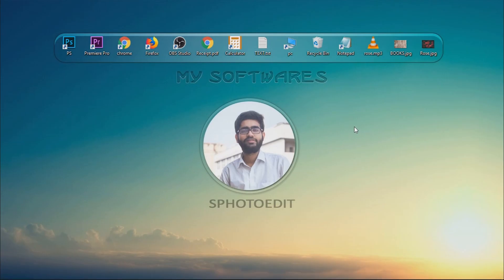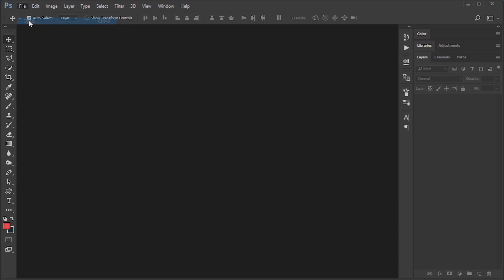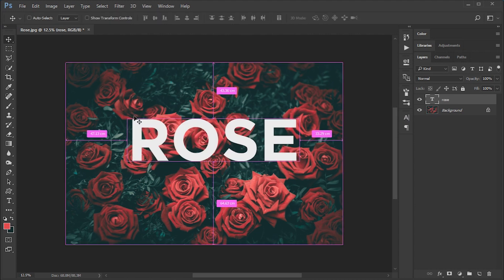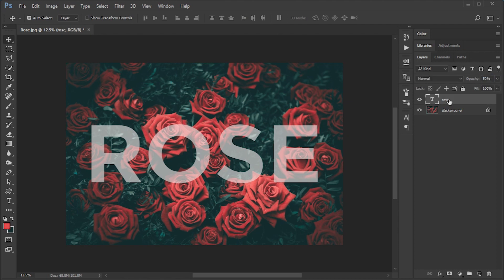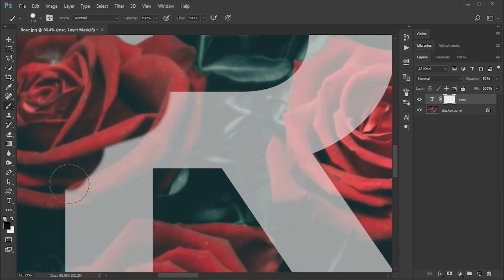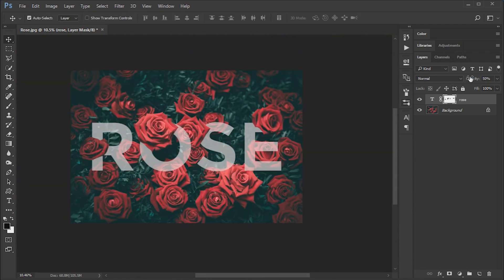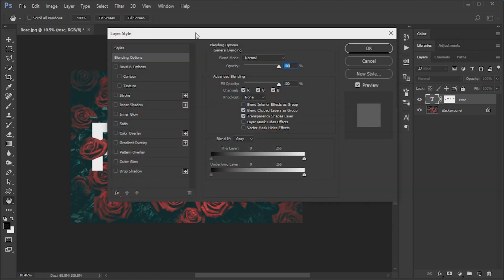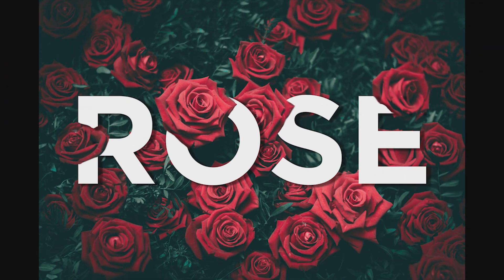How to use layer mask _mask typography_Photoshop tutorial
In this video, we will learn how to use layer mask and
typography mask effect

referenced image link:-
photographer -Biel Morro